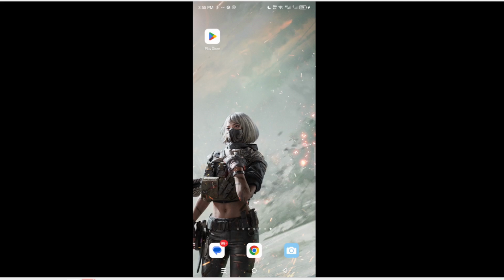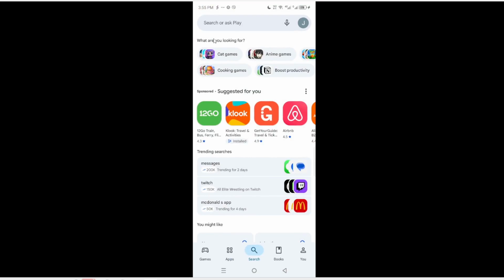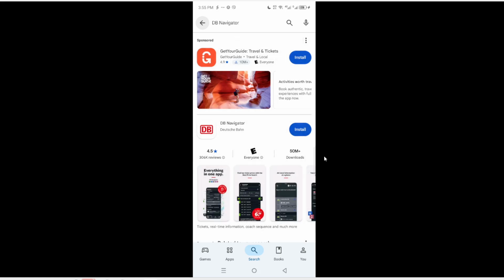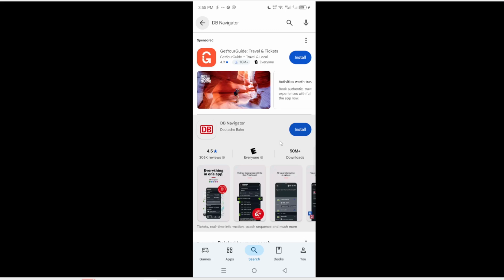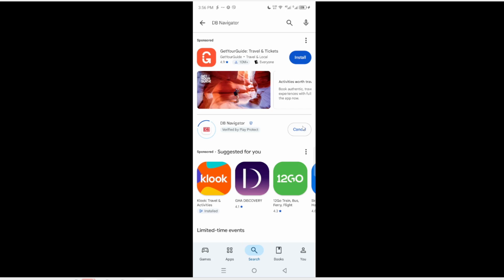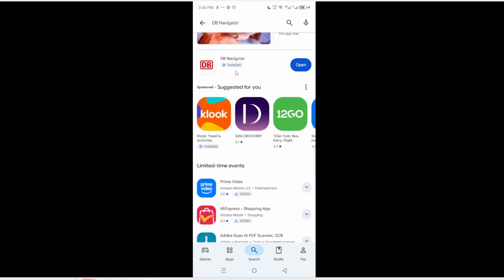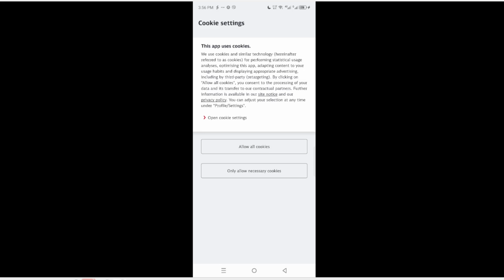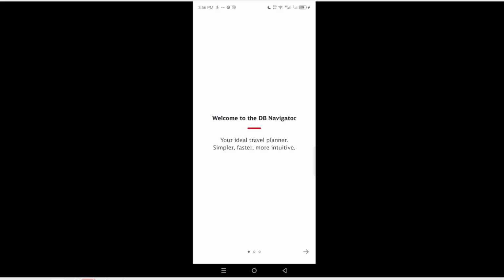How to Download DB Navigator app on Android [2026 Full Guide]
How to Download DB Navigator app on Android

Are you ready to streamline your travel plans in Germany? In this video, I’ll guide you step-by-step on how to download the DB Navigator app on your Android device. This essential app empowers travelers with real-time information on trains and public transport options, making your journeys smoother and more efficient. We'll kick things off by opening the Google Play Store, the official source for downloading apps. I'll show you how to find the DB Navigator app quickly, select the correct version, and install it with ease. With just a few taps, you'll have access to vital information like train schedules and ticket prices right at your fingertips. Plus, I'll share troubleshooting tips for common download issues. Let’s make your travel experience in Germany hassle-free—watch now and get started!

DB Navigator, download app, Android app, travel Germany, public transport, train schedules, Deutsche Bahn, install app, Google Play Store, travel tips, app guide, travel information, Android tutorials, smartphone apps